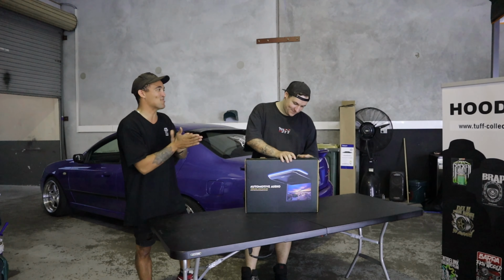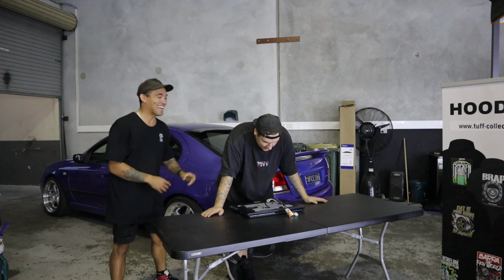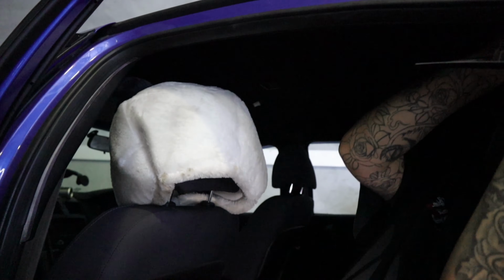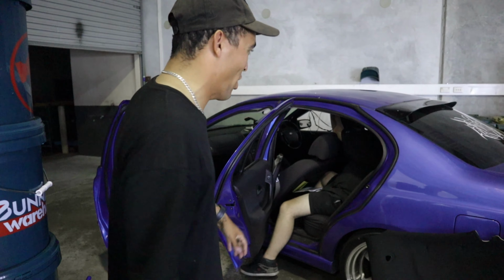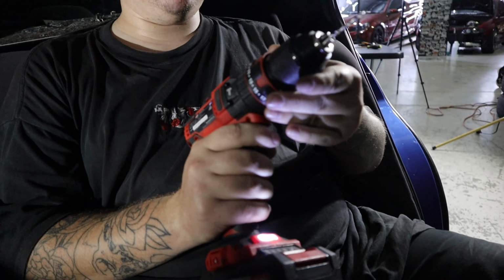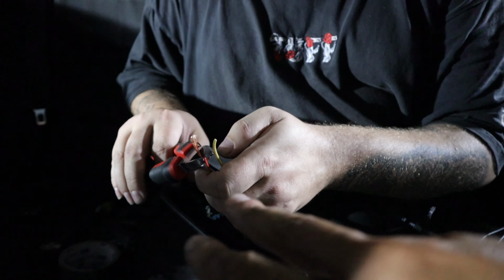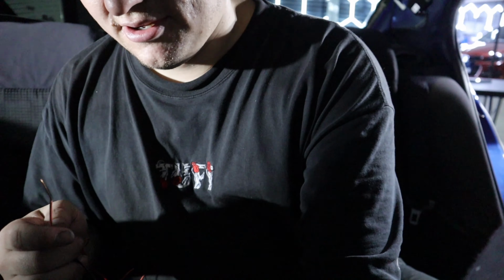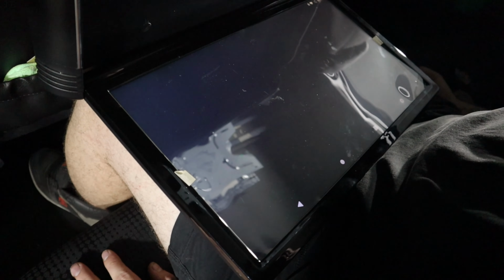FREE Ford Gets a Roof TV?!?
Richy bought a massive 17.5" TV for his FREE Ford... seriously who gives him money to spend?!?

Banners, Tees, Hoodies and More!